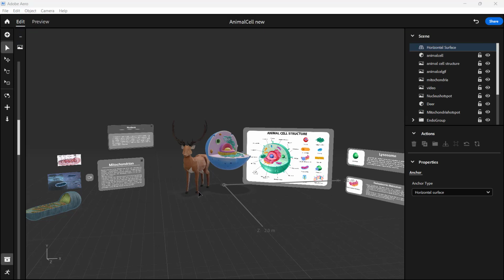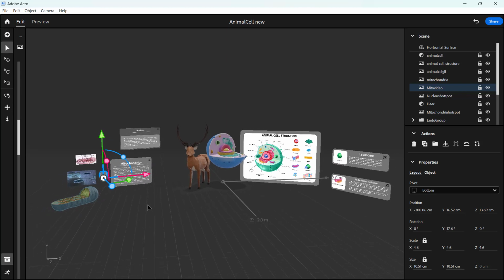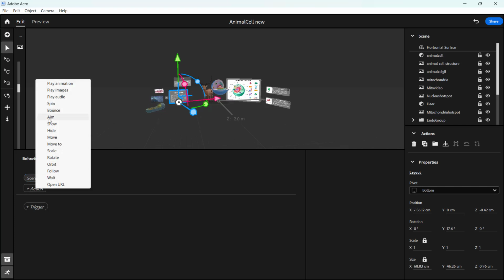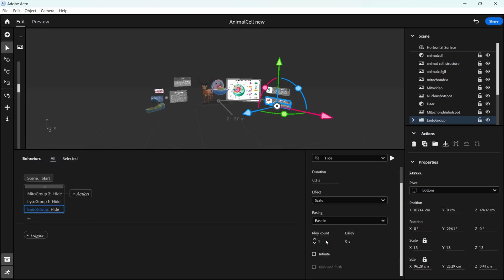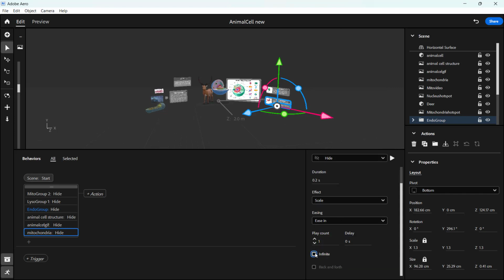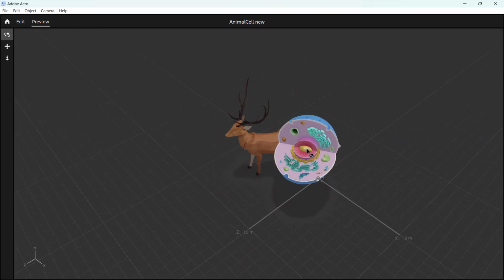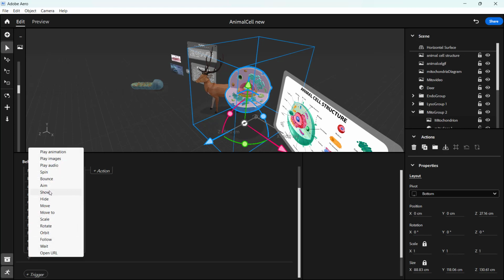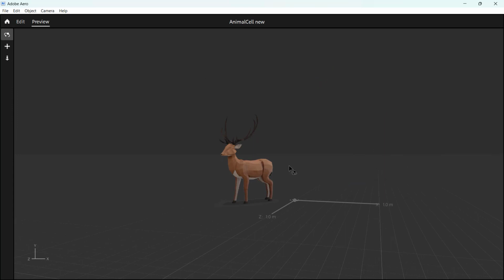O:Triggers Toggling Visibility 1